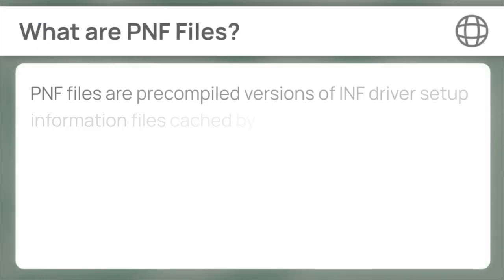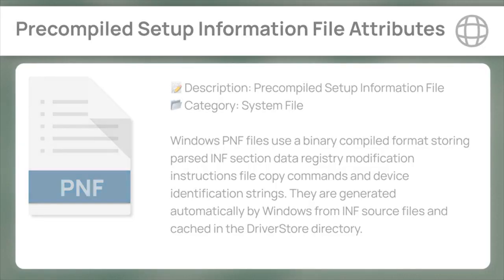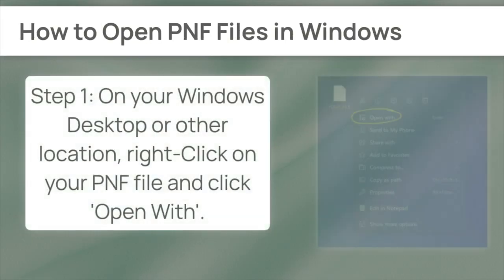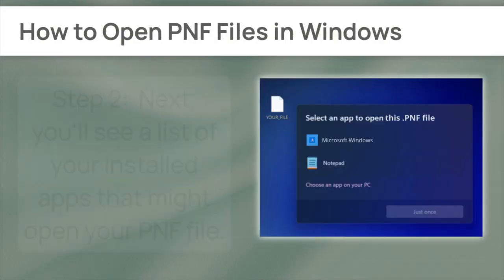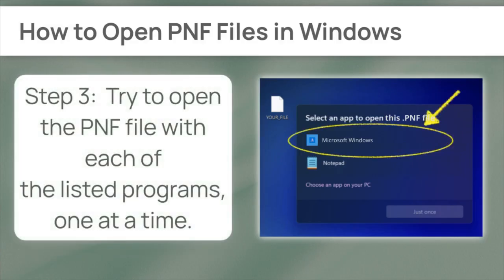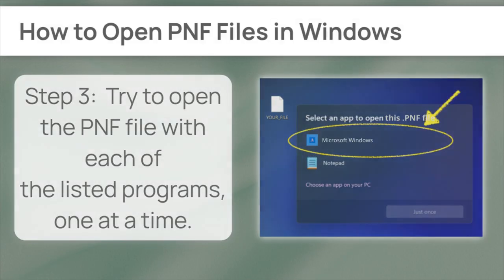How to Open PNF Files (Windows System)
Struggling with Precompiled Setup Information File that refuse to open? In this fast walkthrough, I’ll teach you how to open, view, and repair PNF files on Windows, even when the format isn’t recognized. 🪄✨ File Viewer (Automatic)

PNF files are precompiled versions of INF driver setup information files cached by Windows for faster device driver installation. They contain parsed and indexed driver installation data that Windows reads more quickly than raw INF text files during plug-and-play device detection.

Windows PNF files use a binary compiled format storing parsed INF section data registry modification instructions file copy commands and device identification strings. They are generated automatically by Windows from INF source files and cached in the DriverStore directory.

▶ Understanding the PNF Format:

- Fix PNF file association errors in Windows
- Find out what type of data the PNF file holds
- Clearing Driver Cache
- Match the file with the right PNF Windows software
- Troubleshooting Driver Issues
- Understand the evolution of the PNF file format
- Fix common Windows errors that block PNF files
- Understanding PNF Files

🛠️ Troubleshooting Steps:

1️⃣ Understanding PNF Files

PNF files are system-managed cache files that do not require user interaction. Windows creates them automatically when processing INF driver files. They reside in C:\Windows\INF alongside their source INF files and in the DriverStore for installed driver packages.

2️⃣ Clearing Driver Cache

If driver installations fail due to corrupted PNF files you can safely delete PNF files from C:\Windows\INF as Windows will regenerate them. Use the pnputil command-line tool to manage the driver store and clean up outdated driver packages including their PNF caches.

3️⃣ Troubleshooting Driver Issues

If a device fails to install properly the PNF cache may be outdated. Delete the specific PNF file corresponding to the problematic INF driver file and retry device installation. Windows will recompile the INF to PNF during the next installation attempt.

Timestamps:

00:00 - PNF File Overview
00:25 - Understanding PNF Files
00:42 - PNF Format Layout and Structure
01:00 - PNF File Viewers
01:17 - View PNF Files
01:41 - Repairing PNF Files
02:44 - Using Universal Tools